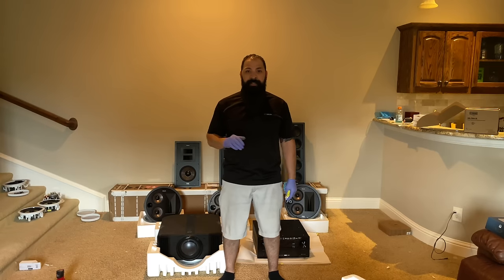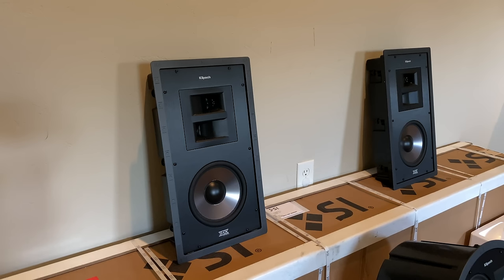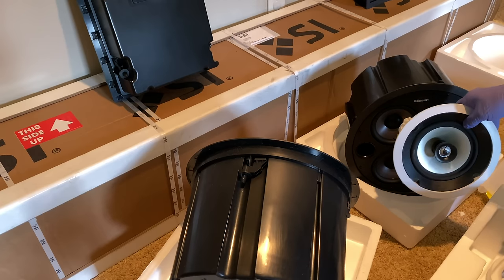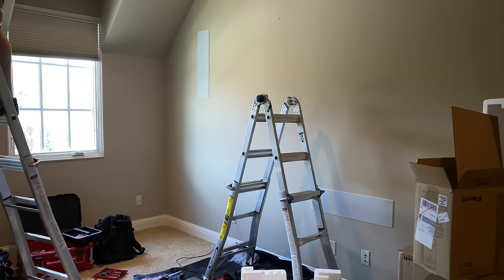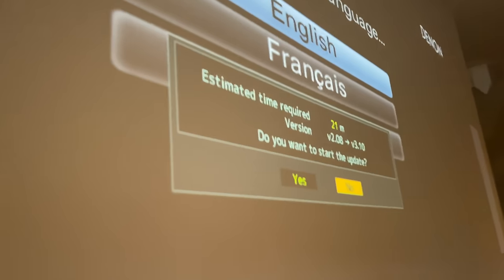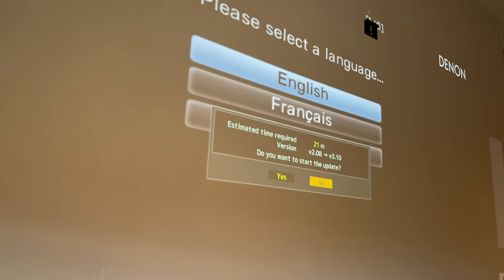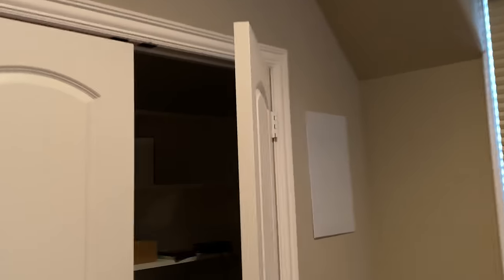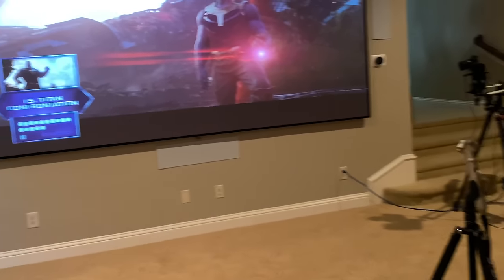8K JVC RS3000 Klipsch THX 5.1.4 Atmos Home Theater w/ INSANE 150" Black Diamond Screen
In this video, the dream team installs a full 5.1.4 Klipsch THX Atmos Home Theater with an Amazing 150 inch black diamond screen from screen innovations topped off with the luxurious JVC rs3000. The cherry on top was the flagship AVR from denon the 8500h. This was an amazing system to experience. I hope the video captures a glimpse of what it is. Enjoy.

Klipsch THX Ultra2
ONCE YOU HEAR IT, YOU'LL HAVE TO HAVE IT. To say the Klipsch THX Ultra2 System delivers mind-blowing intensity, consciousness-altering realism, and soul stirring magnificence is an understatement. You've never experienced home theater sound so accurate, dynamic, detailed and immersive. Few professional theaters can match the stunning high-output, low-distortion sound that earned this system the highest THX certification -- THX Ultra2.